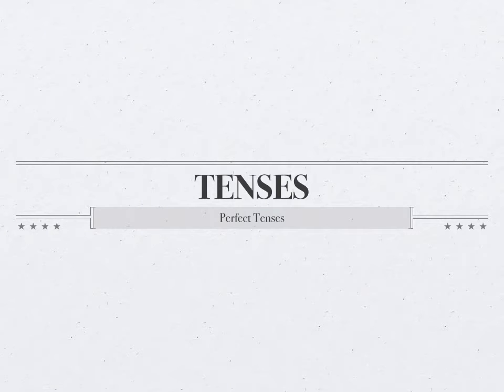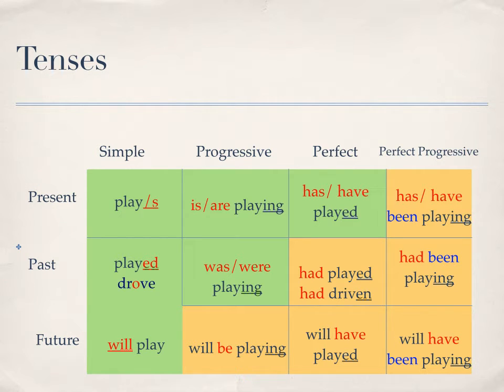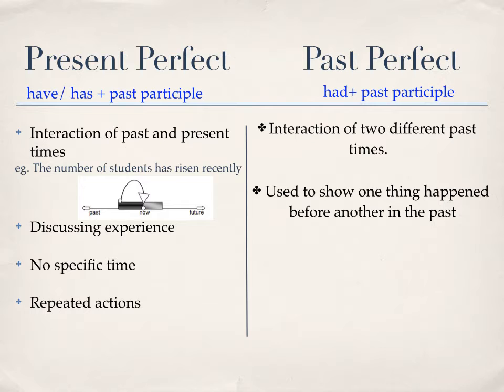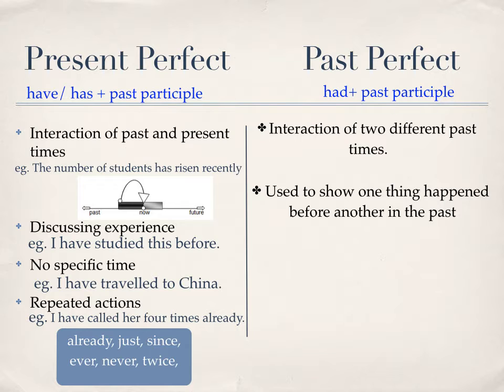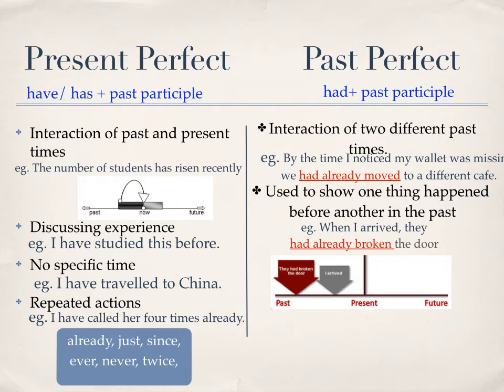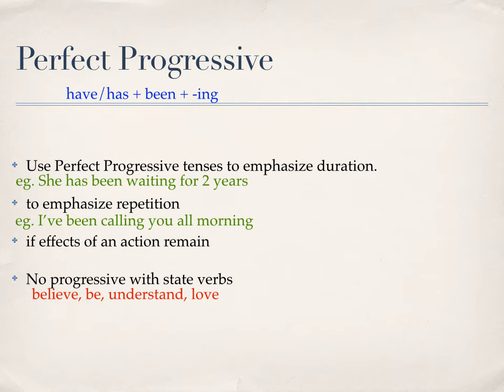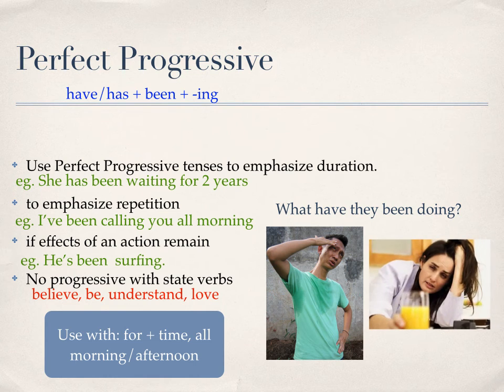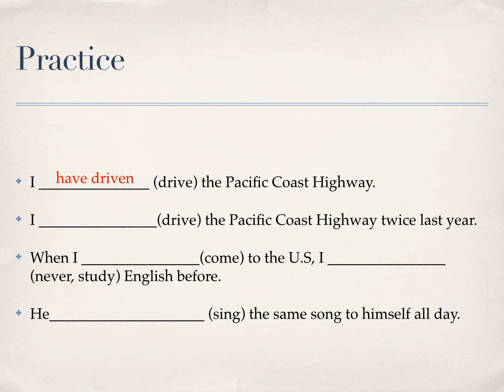Verbs- Perfect Tenses.m4v